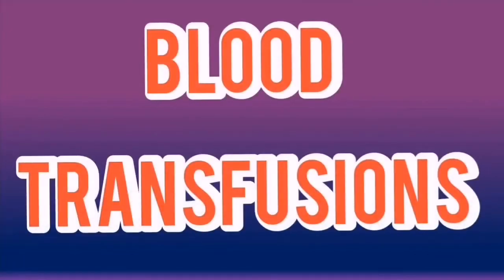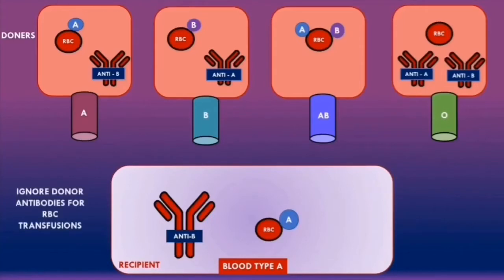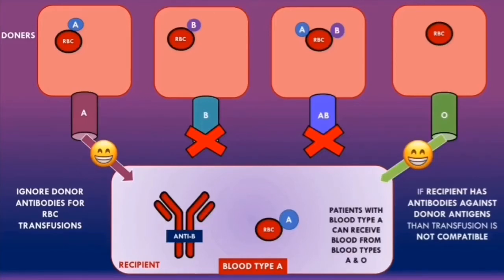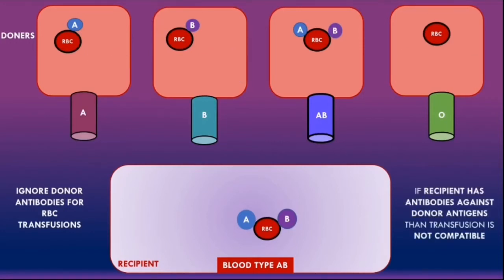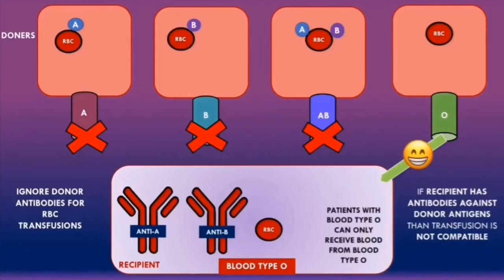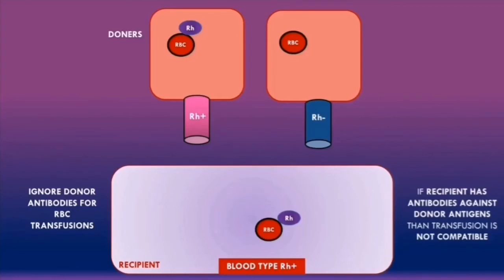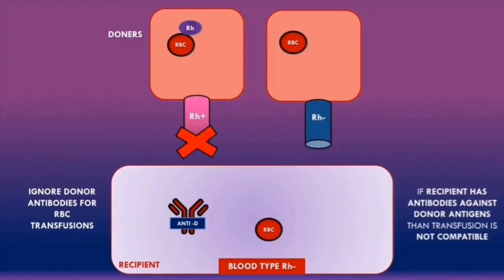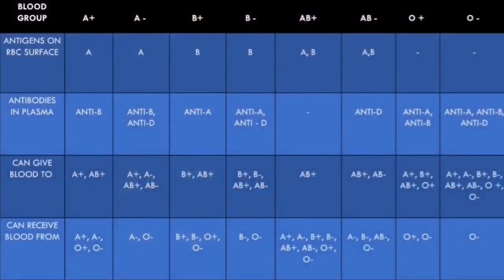Blood Transfusions (ABO & Rh Compatibility) - Medical Tutorial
In this extended TachyTutorial, we go over the basics of the ABO and Rh compatibility in Blood Transfusions. We explain why only certain blood types can be given to certain blood groups and the risks of transfusing the wrong blood type.